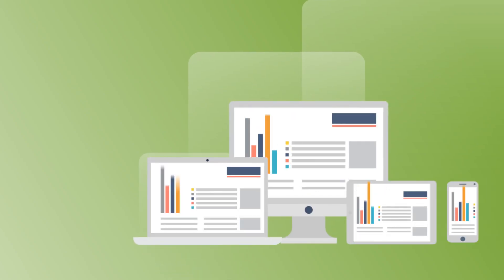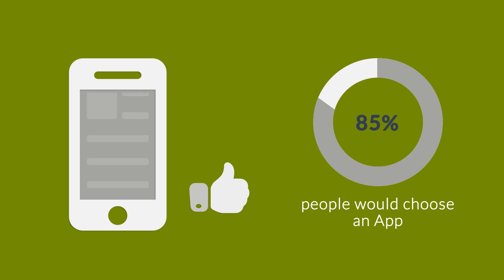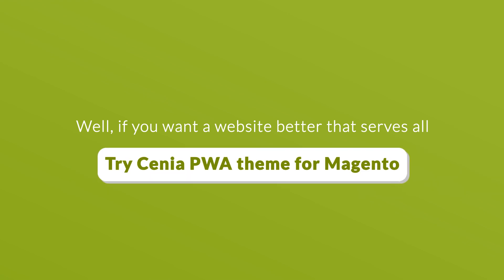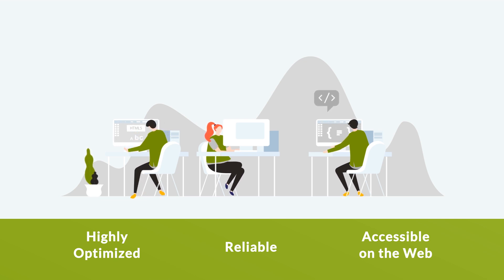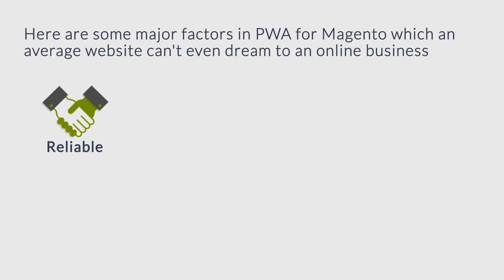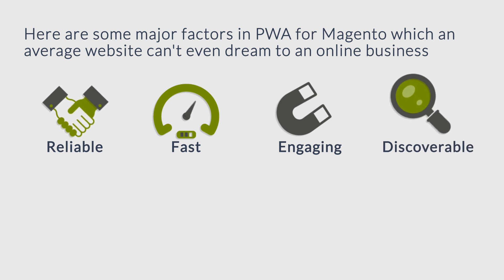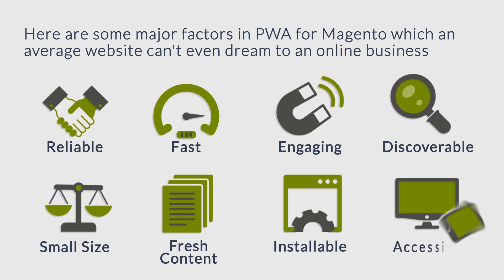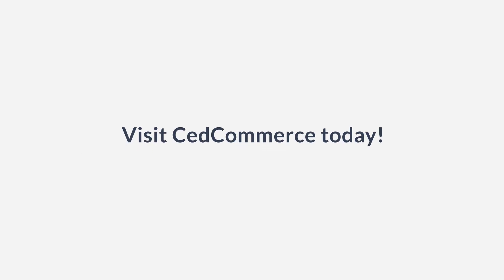Get a Website that works like Apps | Cenia PWA theme for Magento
What do you find more comfortable to use on mobile? Website or App. More than 85% of people will choose an app. Sad, but true. Ordinary websites are not made for an exciting experience on smaller screens.

Now if that was not enough, 65% of traffic on eCommerce websites is contributed by mobiles. So what can a small business do? This is why CedCommerce designed the Cenia PWA theme for the Magento eCommerce platform.

Cenia is a tailor-made solution to give your online business the exceptional ability to engage your mobile visitors with app-like user experience. While it is best on mobile screens, it loses no charm for computer viewers keeping them tuned to your pages. Try the Best Magento 2 PWA Theme for eCommerce

Check out the enigma of the Cenia PWA theme for Magento by taking a free demo without any delay. Online business is the future as we can already see.
Take Demo tour of our PWA Cenia Pro Theme for Magento

Your online business awaits to unleash, don’t let this chance fly by you. Experience growth like you never witnessed before.

Download the introductory guide to Magento PWA and take a lead over your competitors

Check out the latest Updates & fixes to Cenia Pro 1.0.5 PWA theme for Magento

Watch our previous webinars on PWA and how it influences the future of eCommerce:

Read our blogs on PWA:

1. It is the best time to invest in the Magento PWA theme! Know why

2. Business Benefits of PWA theme for Magento websites

3. What Is Magento PWA Studio? How To Install It?

4. Progressive Web App: Benefits & Challenges

5.  Answers to All Your Queries on Progressive Web Apps

6. When to consider PWA for the Magento website of yours?

7. A Complete Guide on Progressive Web Apps for eCommerce